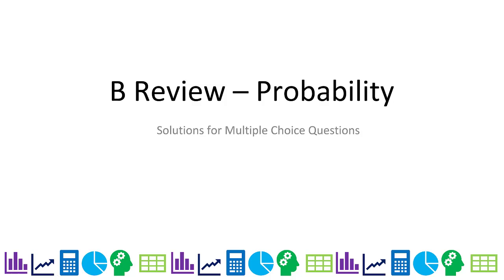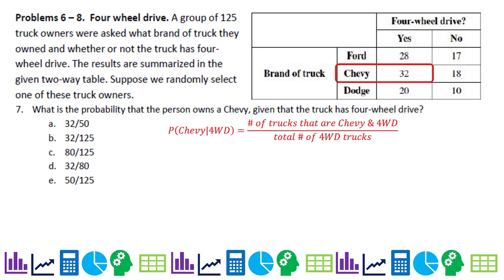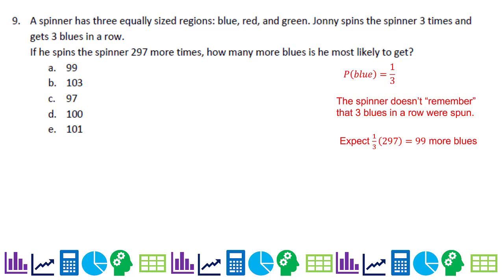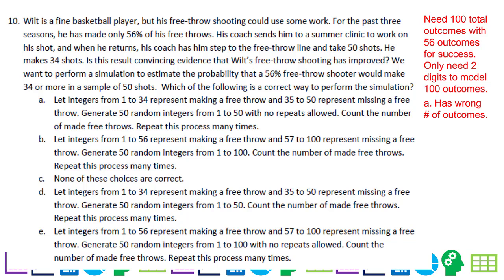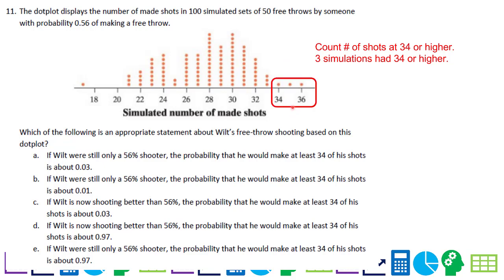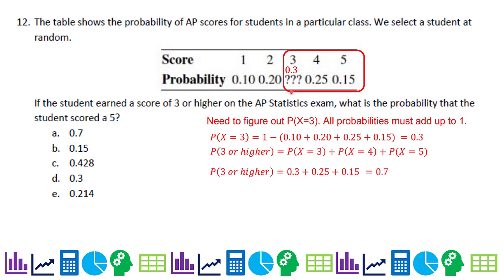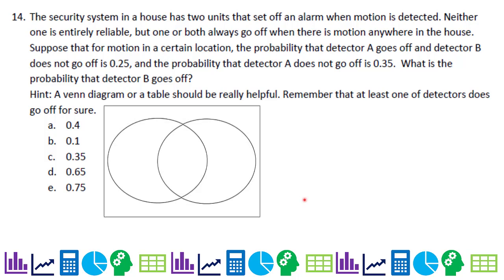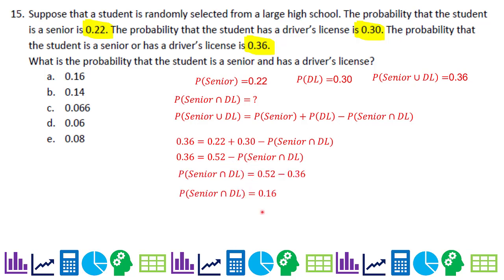B Probability Review MC Solutions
Solutions to MC practice for Unit B Probability exam.